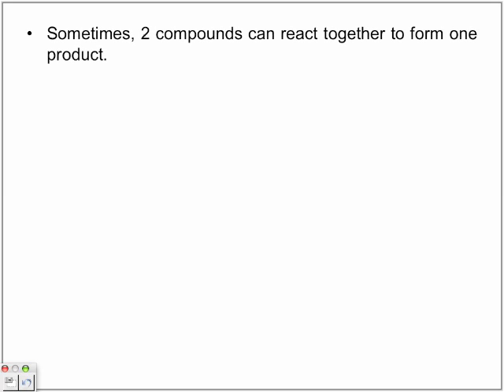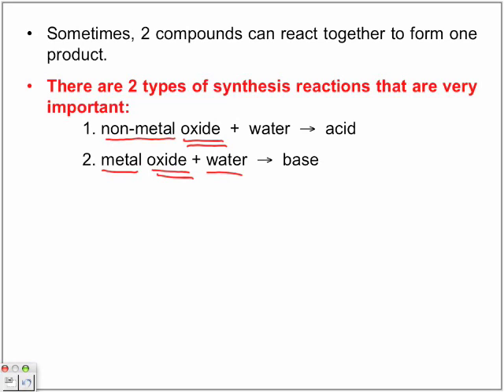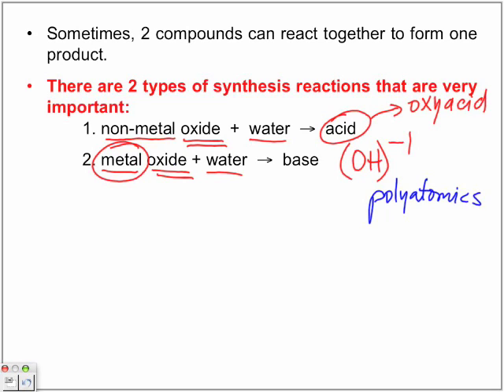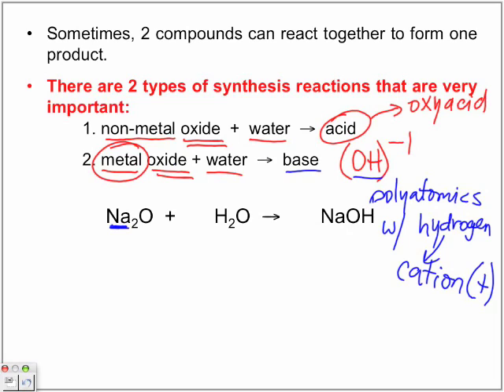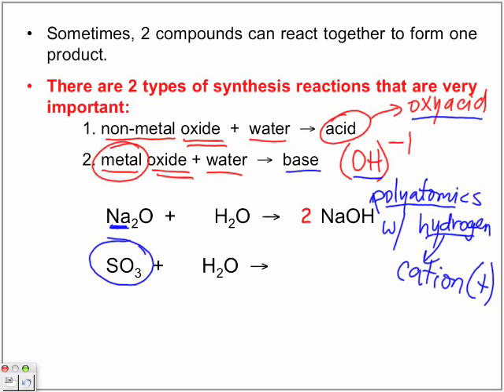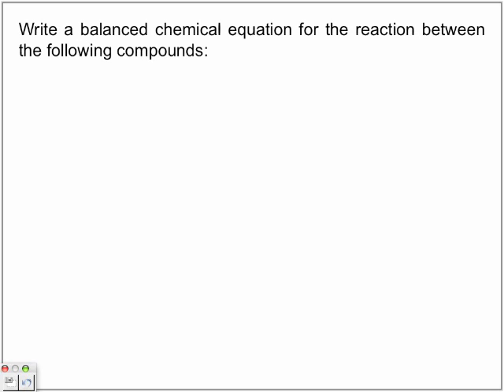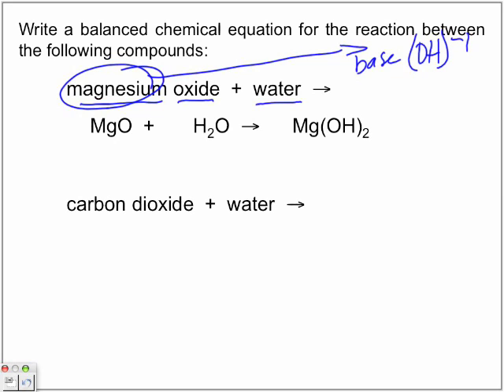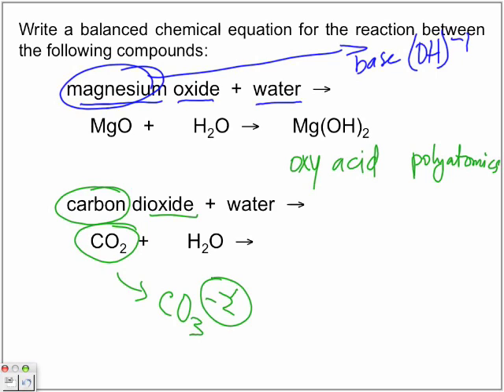Synthesis Reactions Part 3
The following episode is on synthesis reactions. The following episode can be downloaded from iTunes by typing "PapaPodcasts" in the search window.

Mr.P